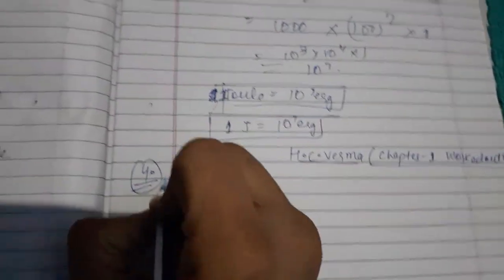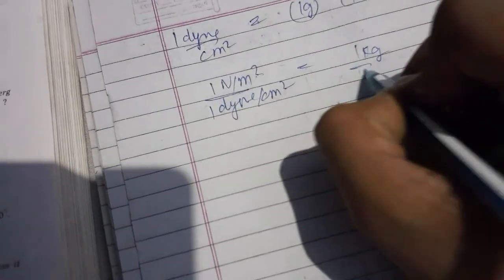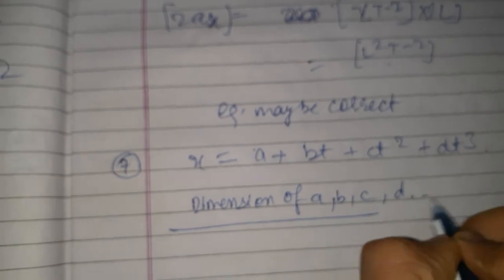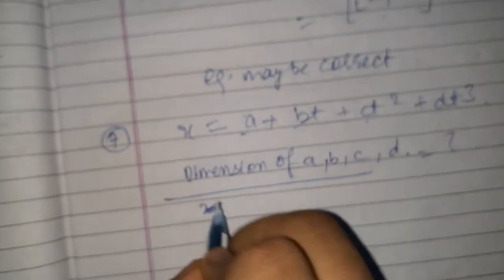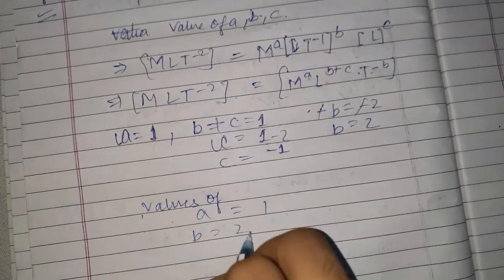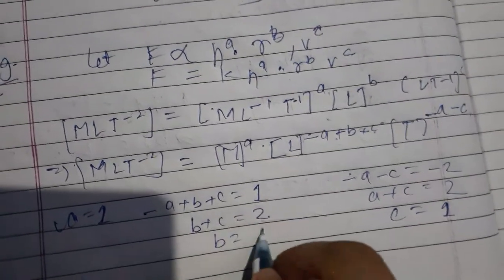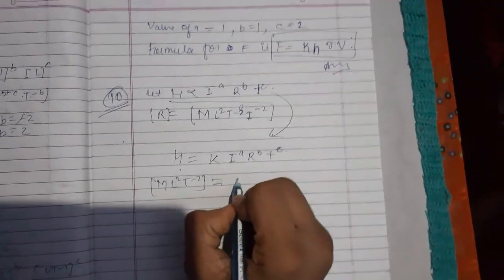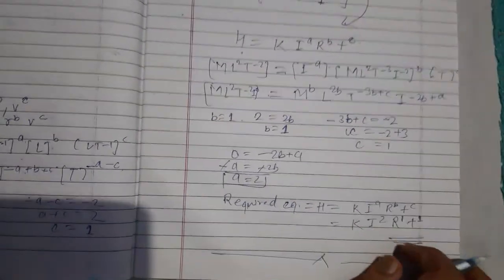class 11 units and dimensions H. C. Verma (introduction to physics ) question part 2